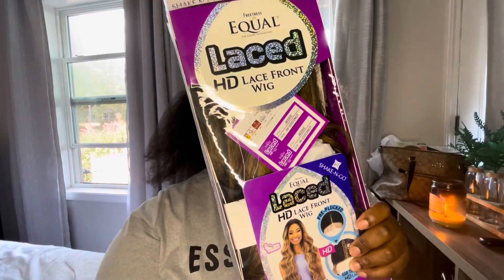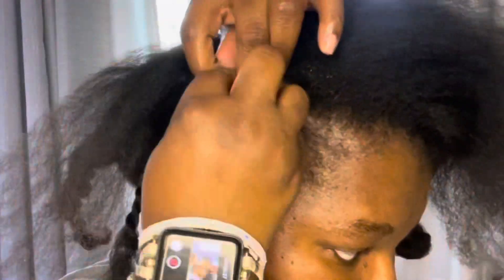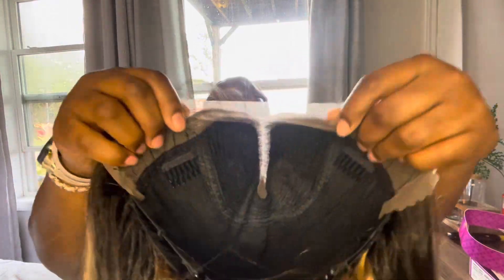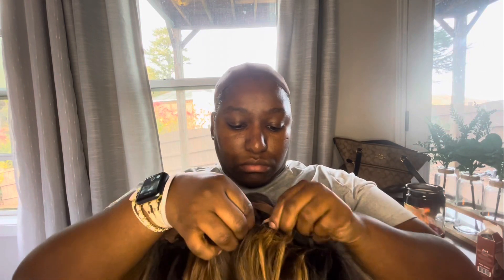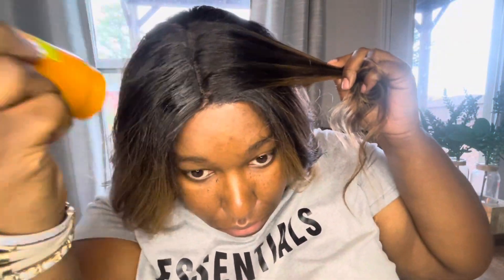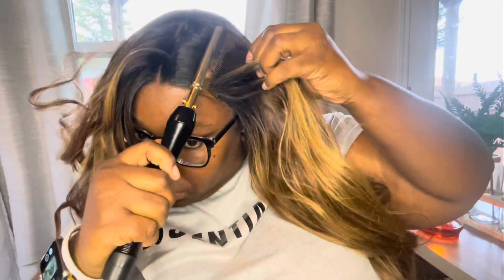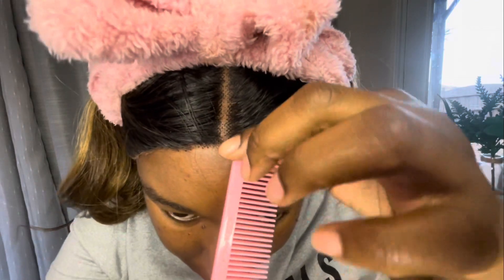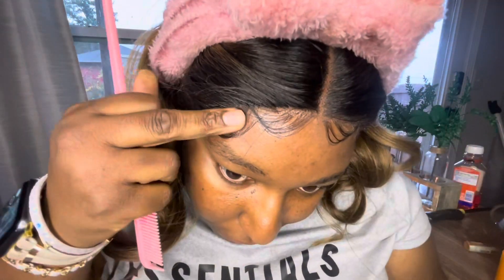Freetress Equal HD Lacefront Wig Install | Jessie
Hey yall! In today’s video I’ll be installing this Freetress Equal HD Lacefront Wig. I got the style “Jessie” and I chose the color “Hi-Coconut.”

I’ll be showing you all the braid pattern as well as how I style it and make it look more natural.